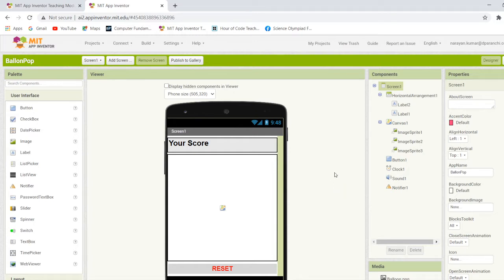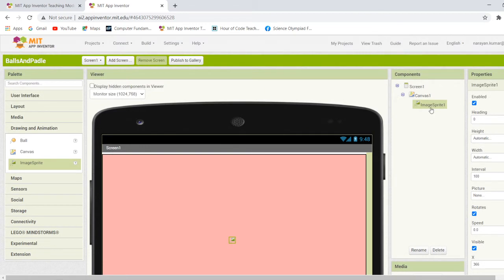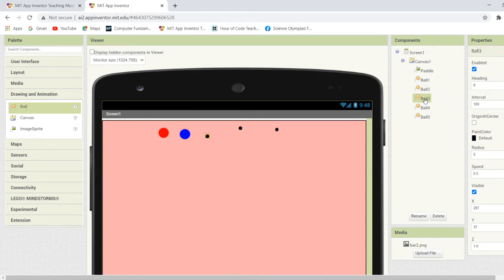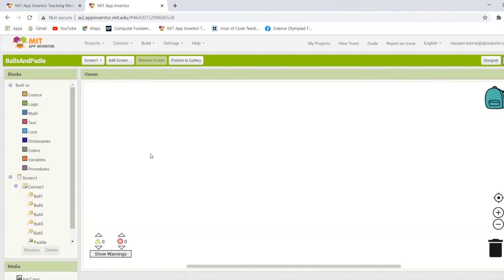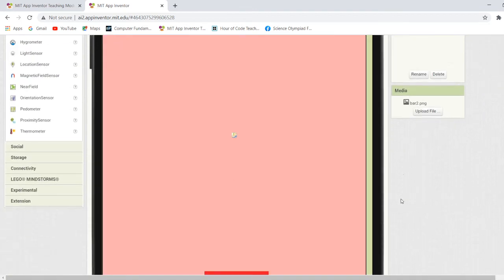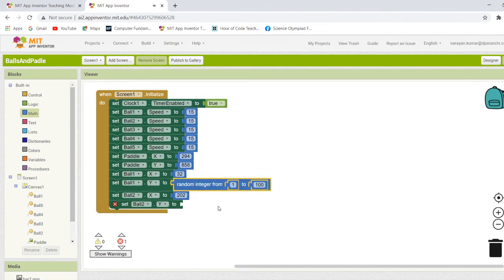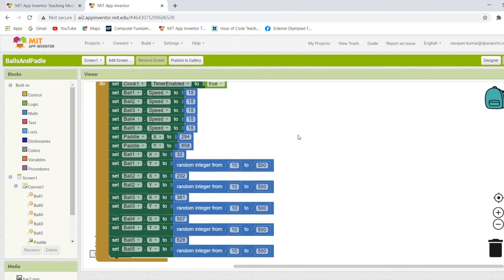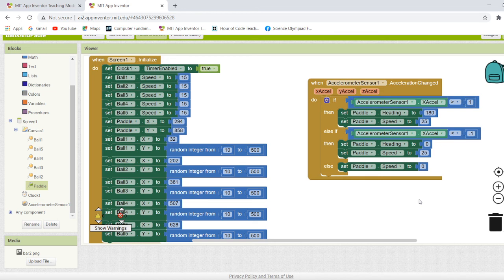BallsAndPaddle 1.1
Android App using MIT APP INVENTOR